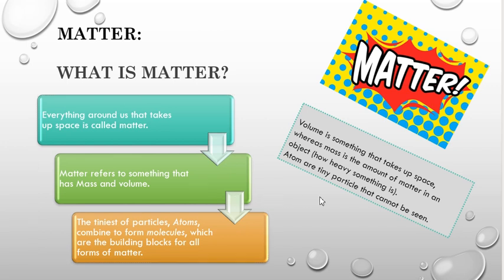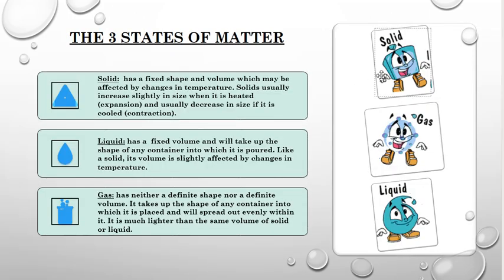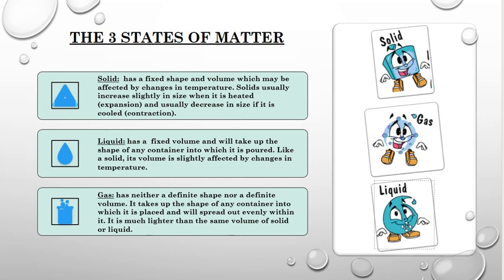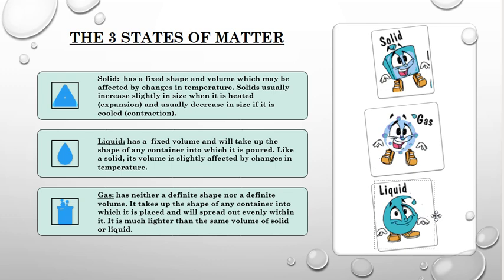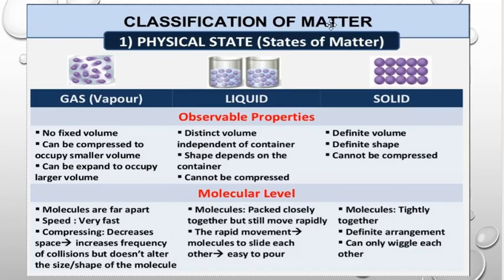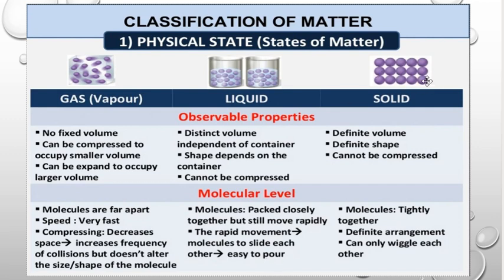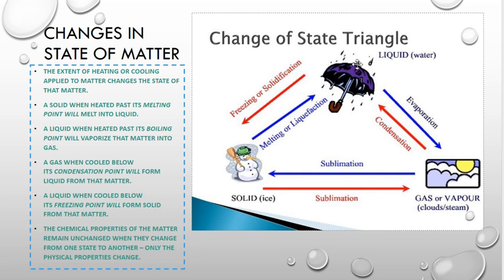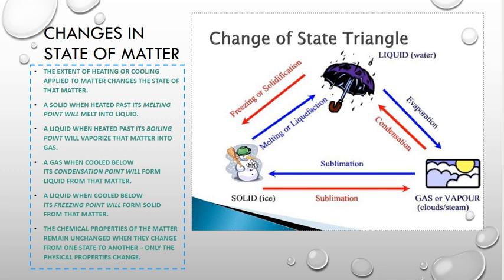STATES OF MATTER ( Solid, Liquid and gas) grade 3-5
Science States of Matter